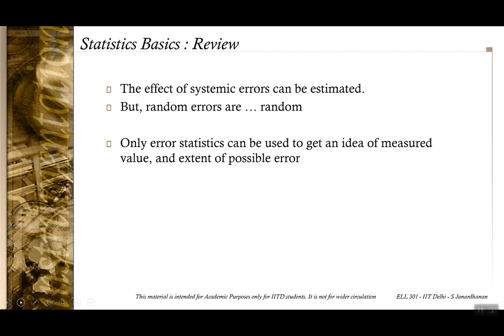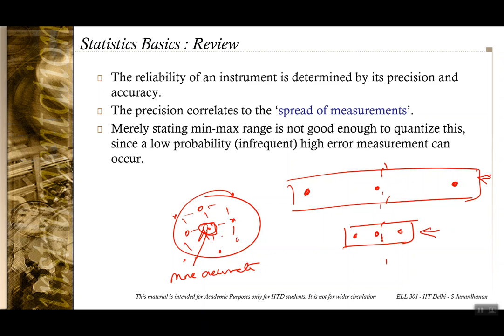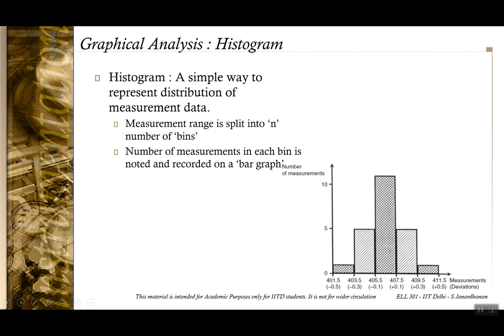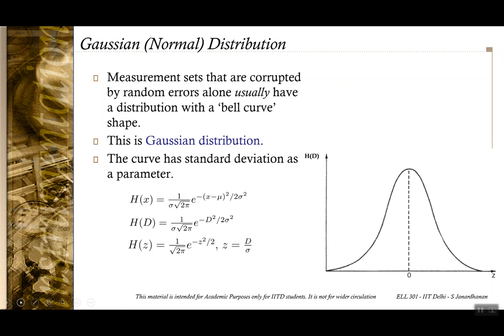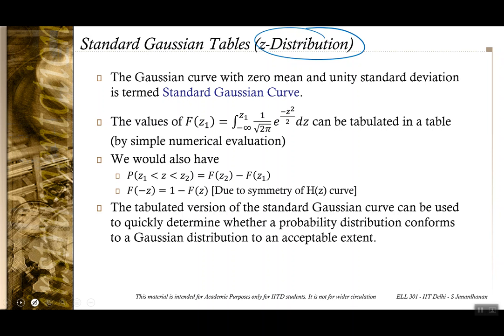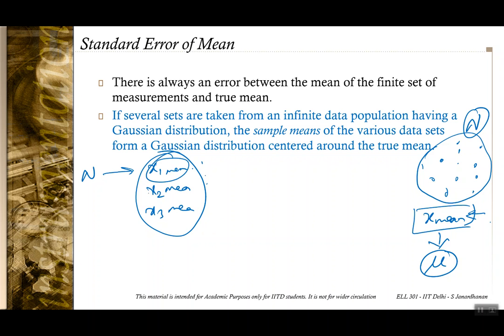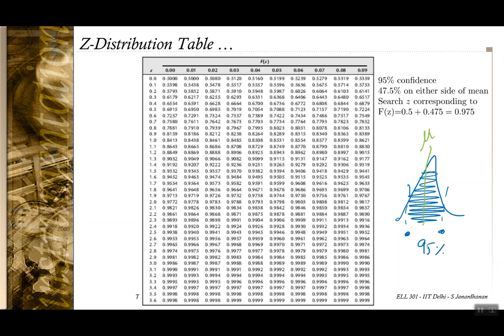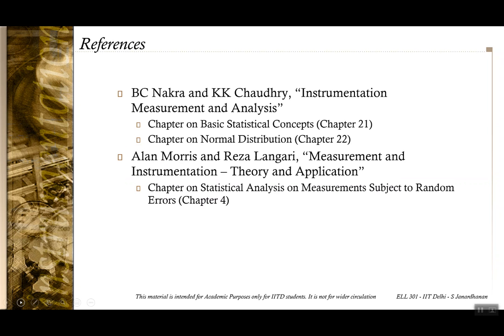Lecture 25 : Measurement Statistics - I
This lecture discusses various metrics that are generally used in handling/describing measurement statistics.

Concepts of true mean and population mean, standard deviation, Gaussian distribution, standard error of mean and the z-table are discussed. ---